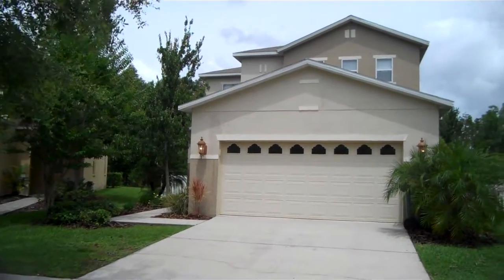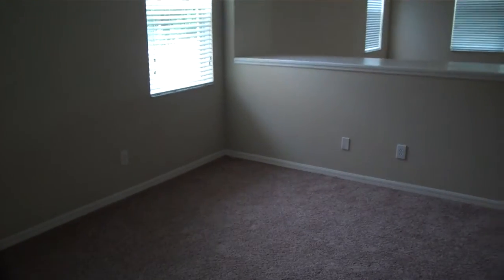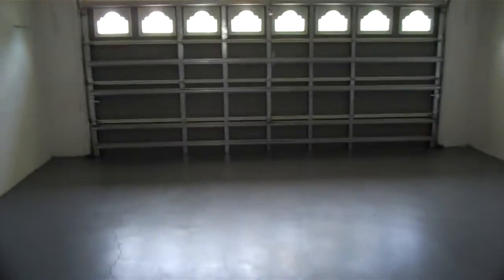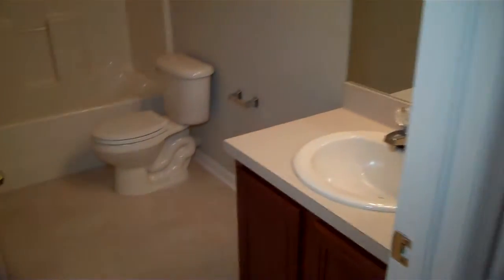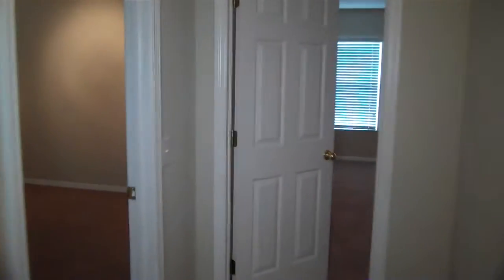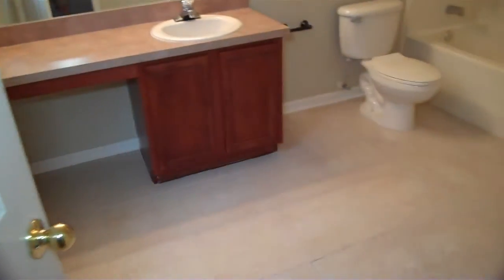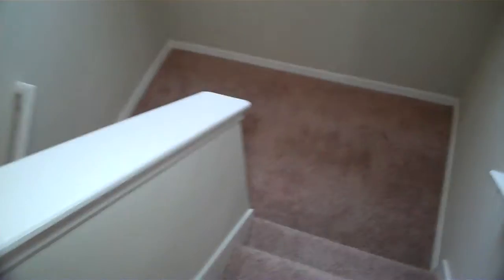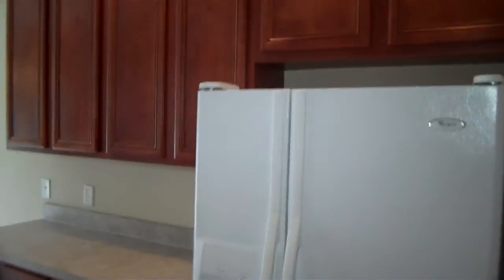Wesley Chapel: 2260 sq. ft. 4/2.5 Home at 26801 Stillbrook Dr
Immaculately cared for 2 story. 4 Bedroom, 2.5 bath home in Seven Oaks, ceramic tile flooring in wet areas, fenced yard overlooking conservation area and pond, located on a cul-de-sac. Seven Oaks features a community poolwith large waterslide, children's splash area,lap pool, playground, tennis courts, soccer field, cafe, recroom, fitness center and aerobics room. Resort style living at it's finest. Appliances:W/D, DW, Refrigerator, Microwave, Disposal. 26801 Stillbrook Dr., Wesley Chapel, FL 33543. NEED PROPERTY MANAGEMENT?